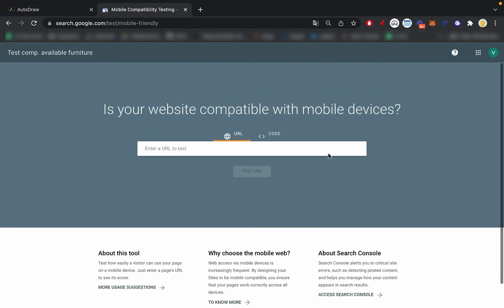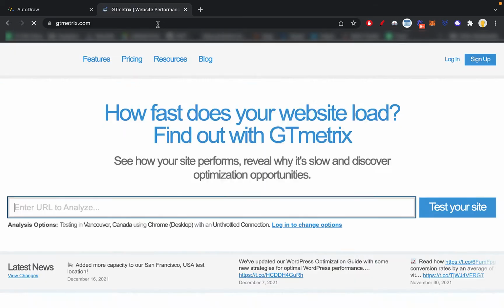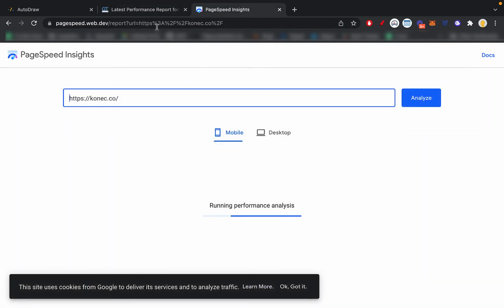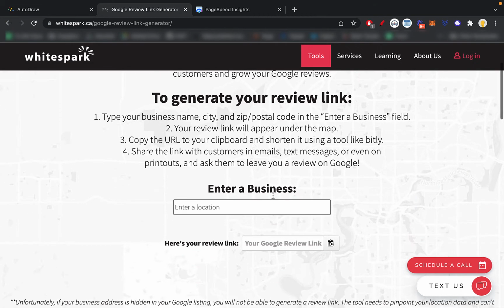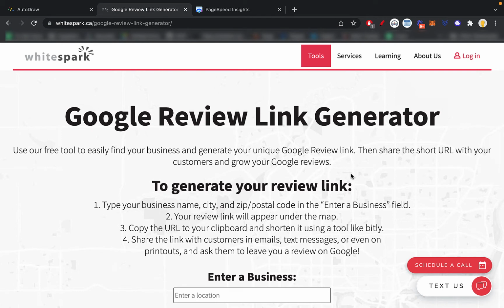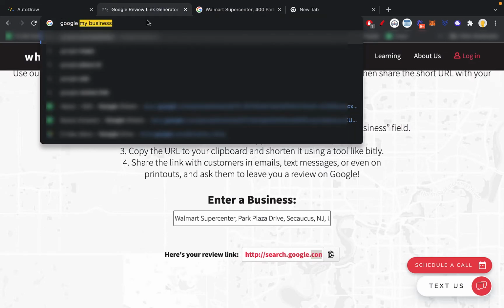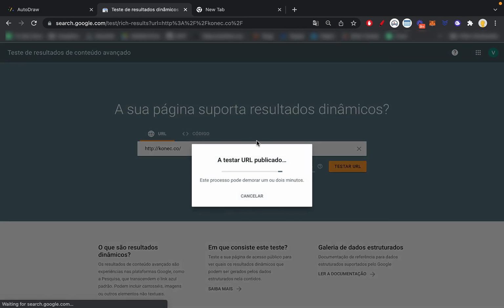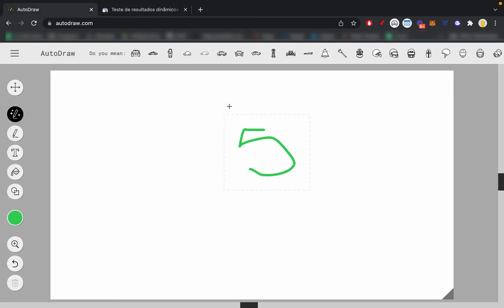5 SEO tools for the Christmas holidays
. These are 5 tools you can use to improve your SEO over the Christmas holidays this year.

If you don't like this video, make sure to tell me why in the comments